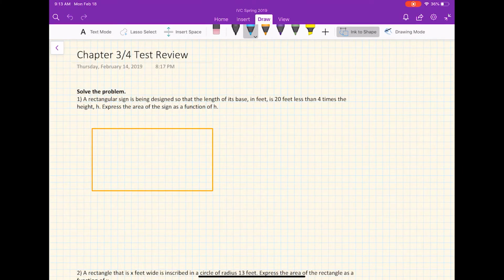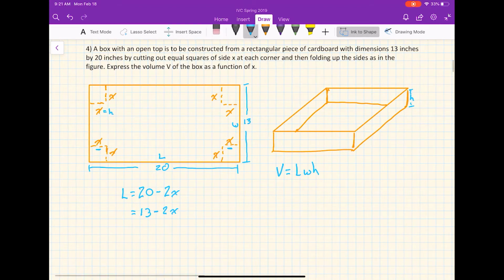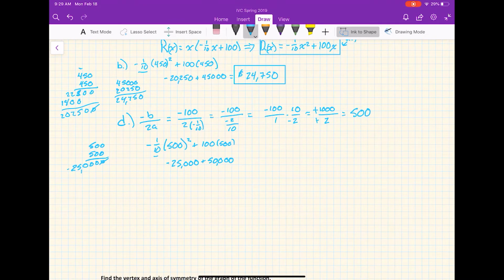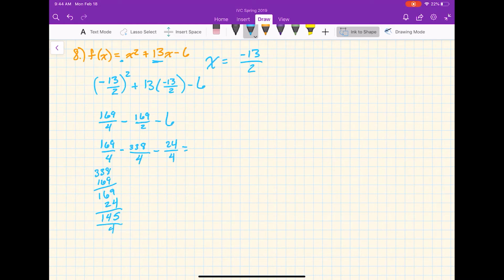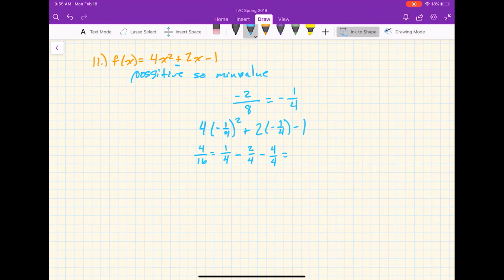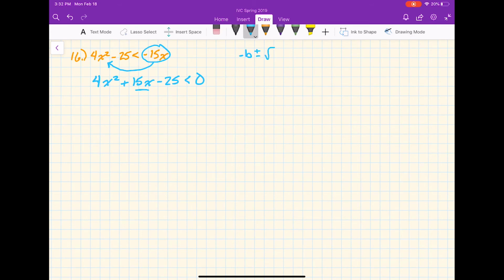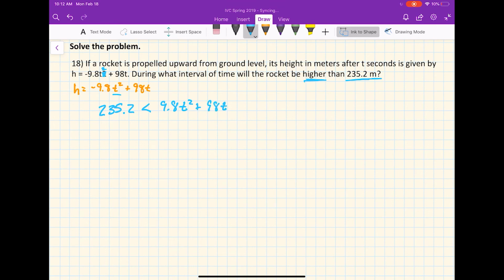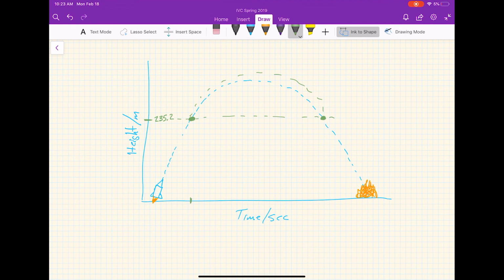Precalculus Exam 2 Review Part 1